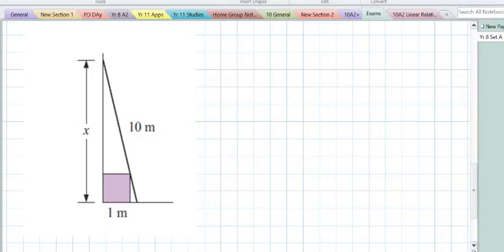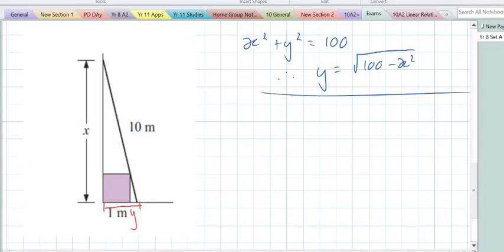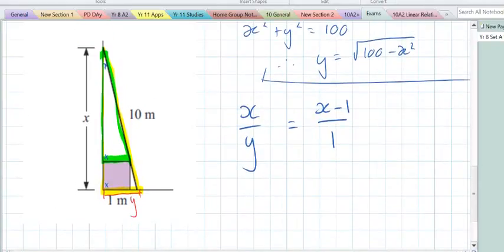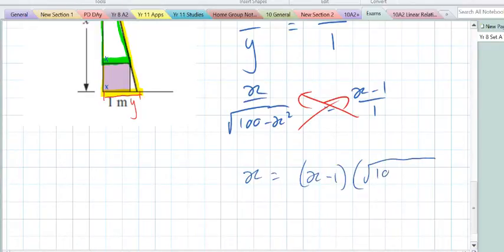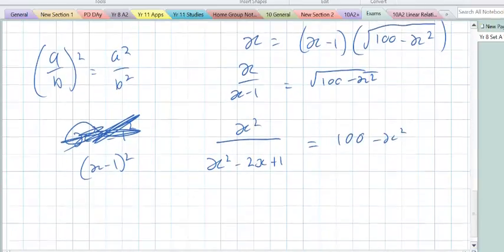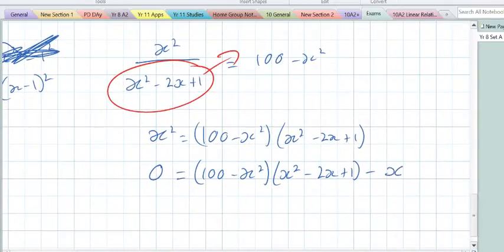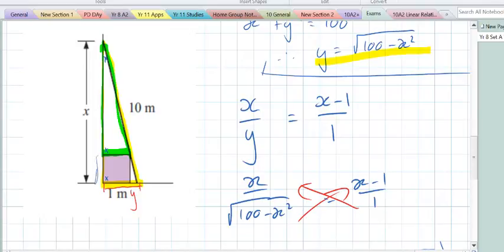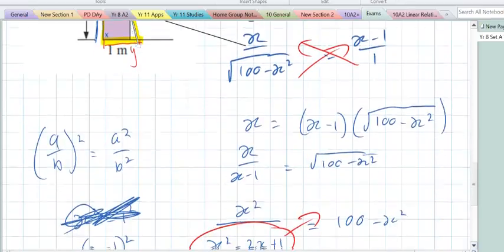Question 4 Ladders!